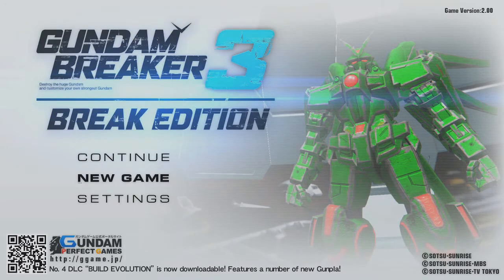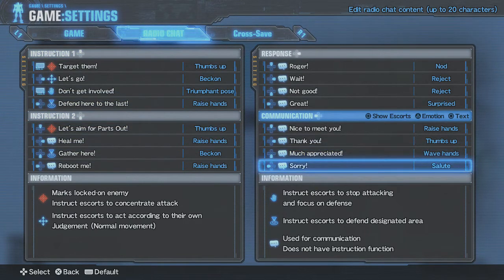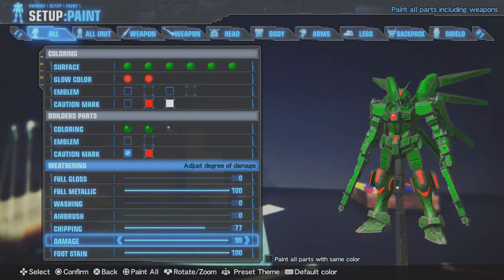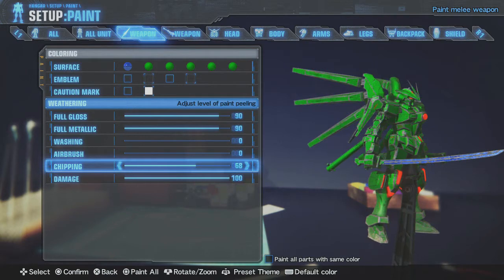Gundam Breaker 3 Break Edition (Unboxing/Breakdown/Demo)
A Gundam Breaker 3 Break Edition (PS4) Unboxing, Breakdown and Demo video.

(Unboxing Song)
"Gundam Breaker 3 - Main Menu"